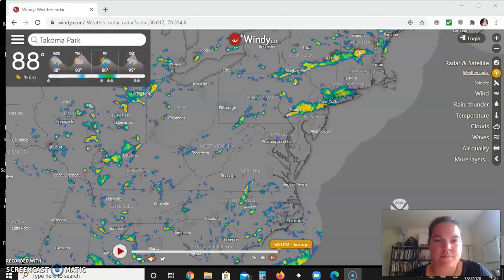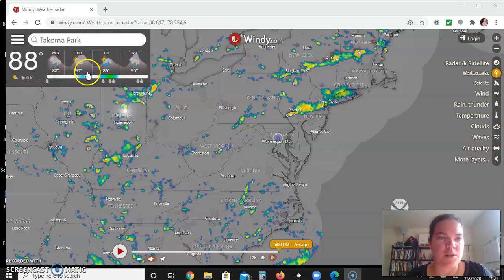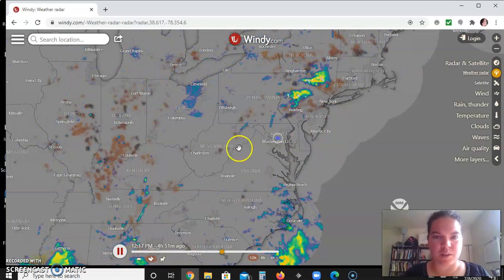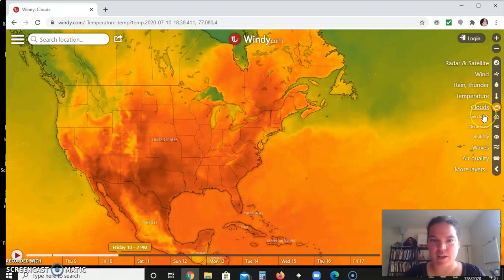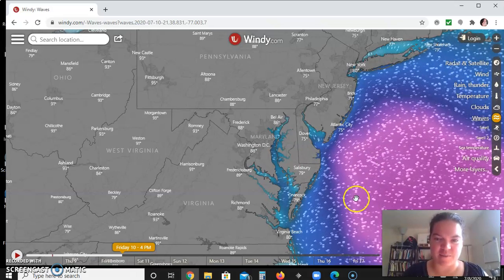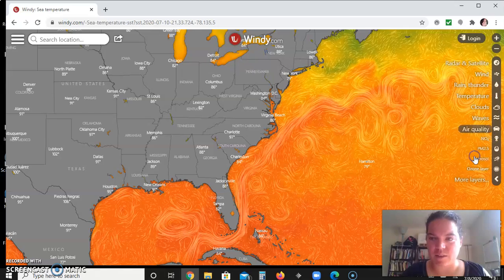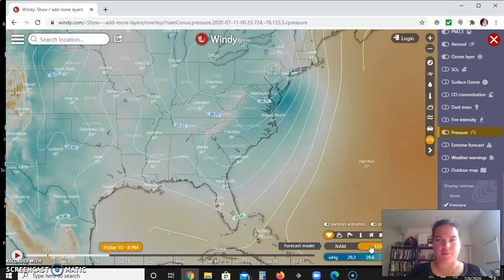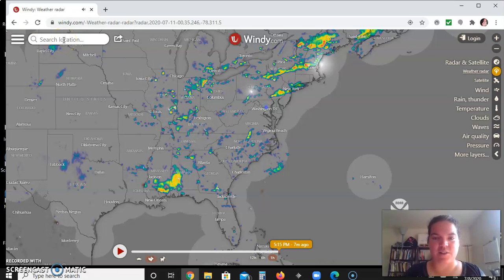Windy.com Tutorial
Very useful website for assignments!